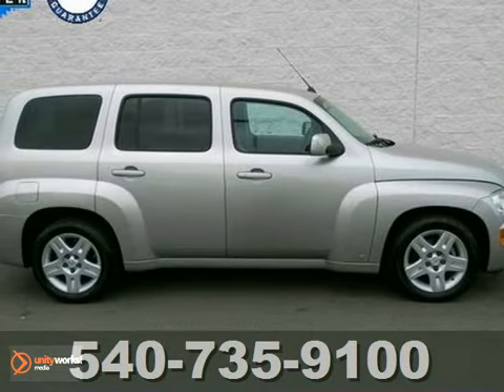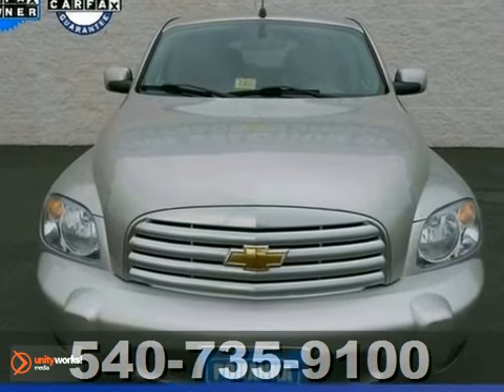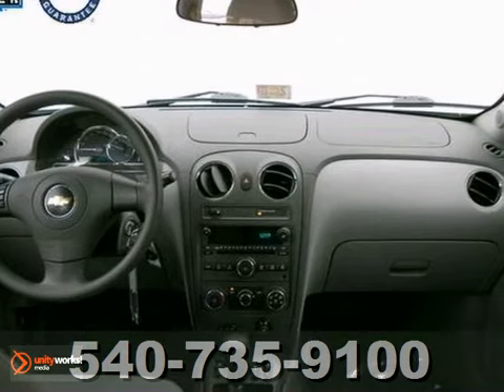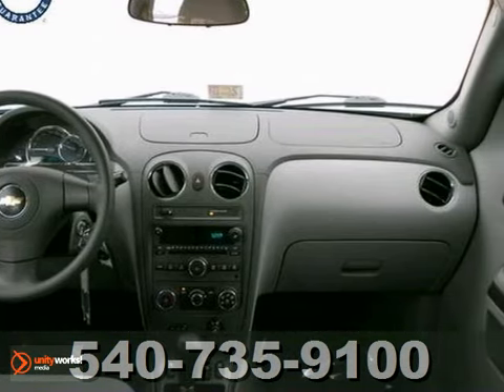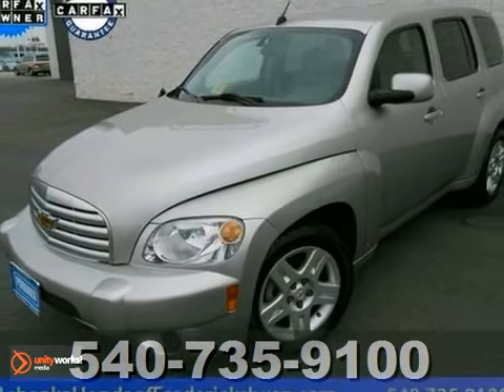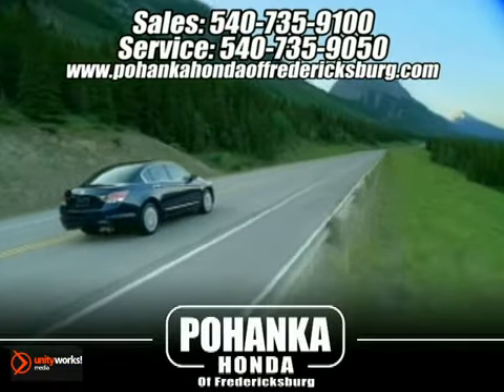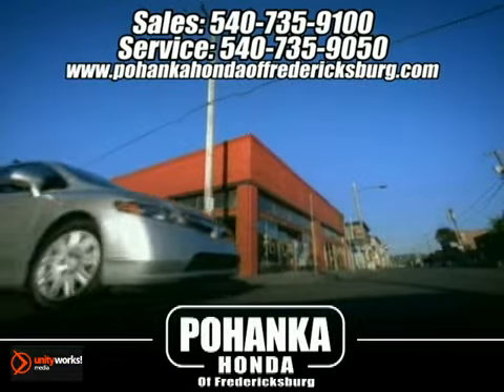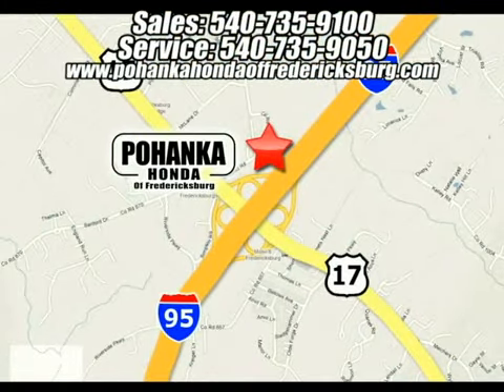2008 Chevrolet HHR FCL000634A in Fredericksburg VA - SOLD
SOLD - If you are looking for real value on a great used car, Pohanka Honda of Fredericksburg VA invites you to come in and test drive this 2008 Chevrolet HHR, stock# FCL000634A. We are conveniently located near Fredericksburg VA Richmond, VA and known for our great selection, reliability and quality. Come take a look at this 2008 Chevrolet HHR today.

60 South Gateway Drive
Fredericksburg VA Richmond VA, 22406